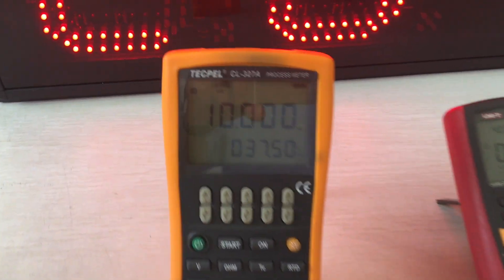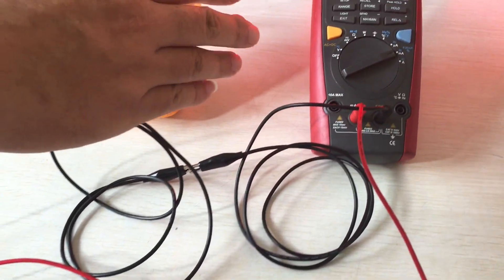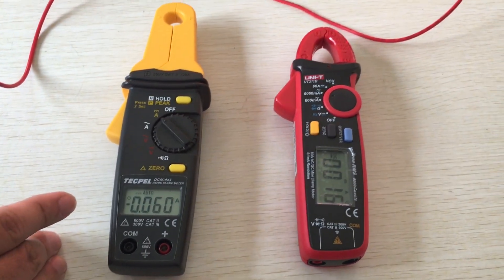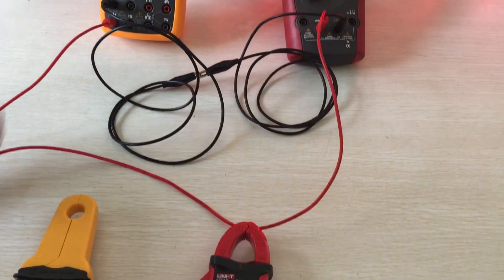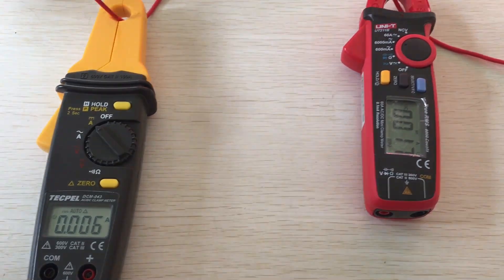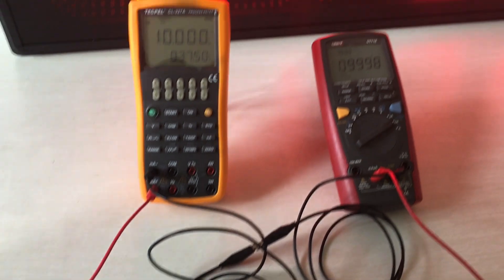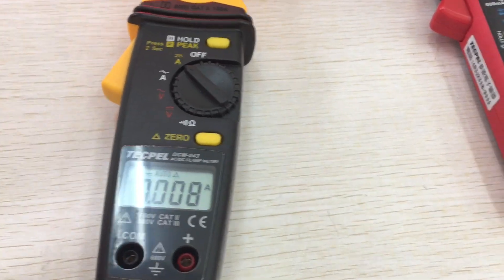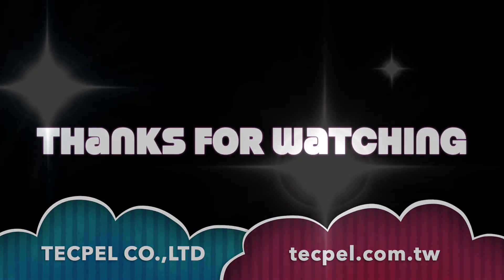To calibrate the mA current of clamp meters with a process calibrator and multimeter?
Use Tecpel Process calibrator CL-327A,  Digital Multimeter
UT-71E,  Clamp meter DCM-043,  Clamp meter UT210B
to make actual experimental measurements.

Tecpel Co., Ltd.
A 25-year brand in electronic instruments, Tecpel is dedicated to professionalism and is a trusted name!
Specializing in industrial automation sensing and monitoring, our professional team provides expert equipment and integrated services in software and hardware technology.